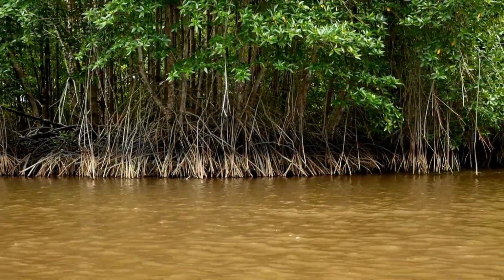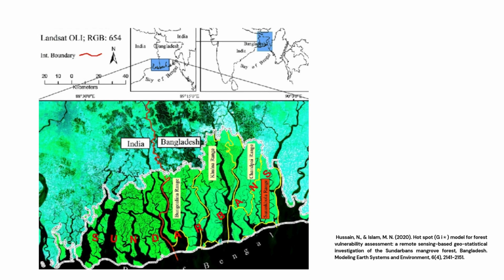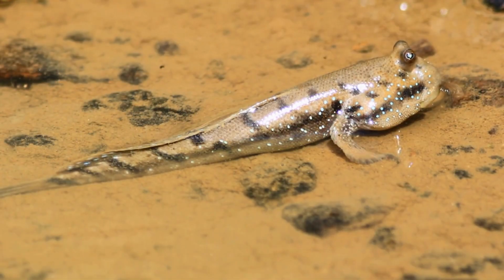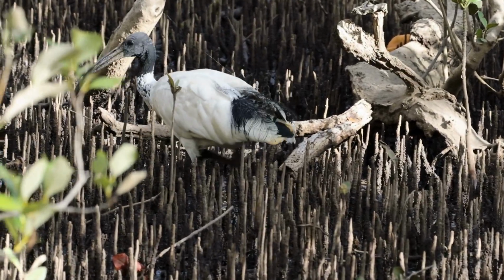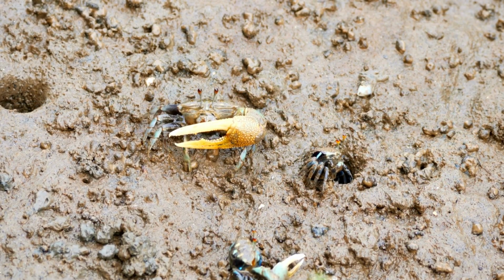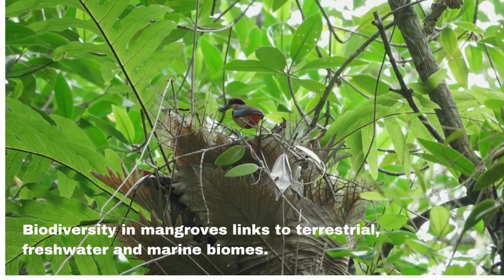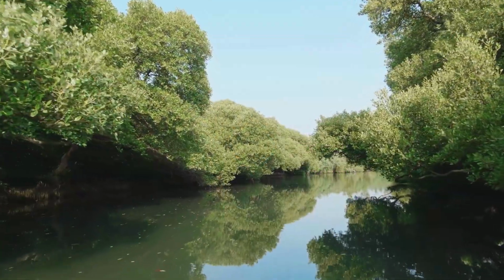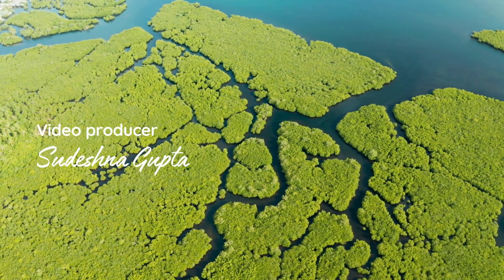Ep 7 : Coastal Guardians Understanding Mangroves